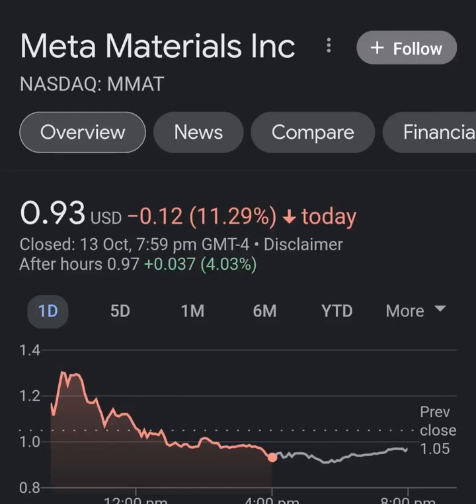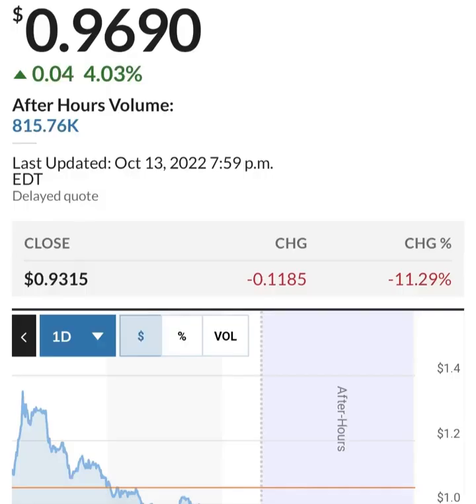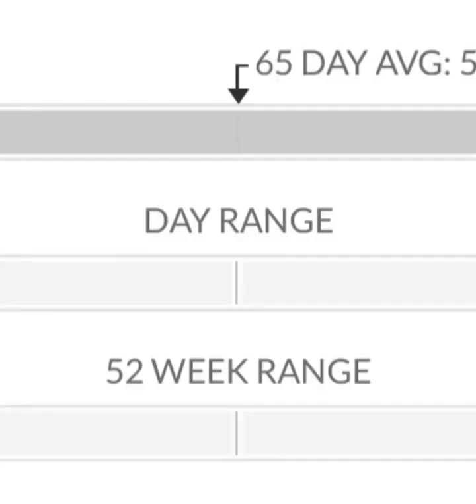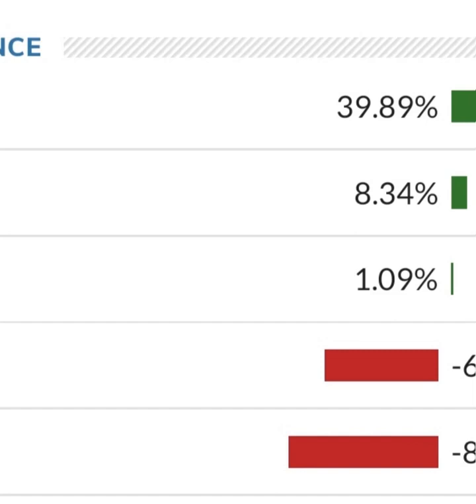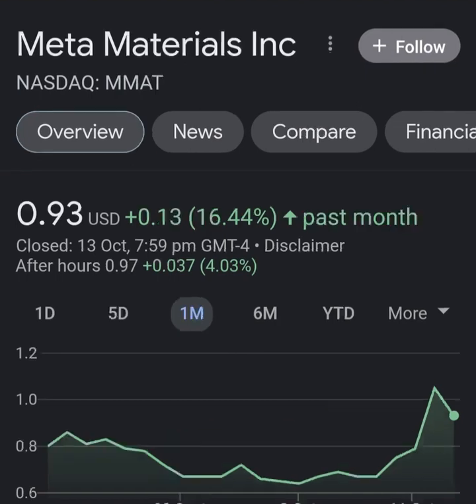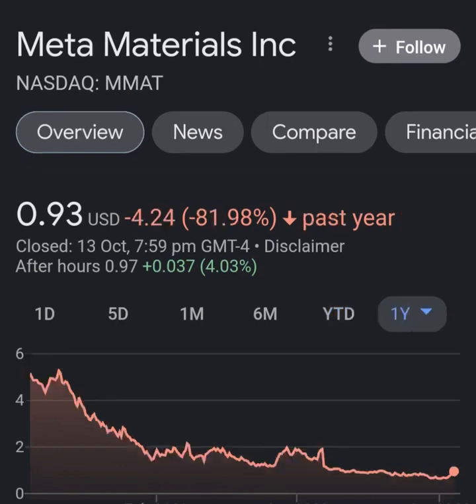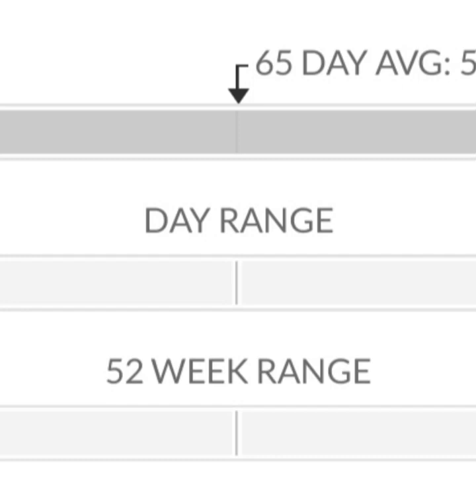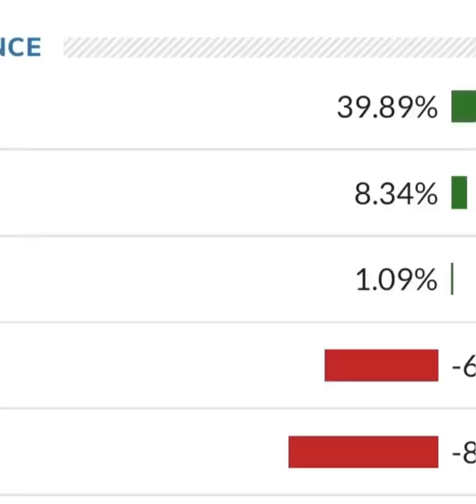MMAT TRCH Stock Will Make Millionaires! MMAT Stock Analysis Meta Materials Stock Prediction